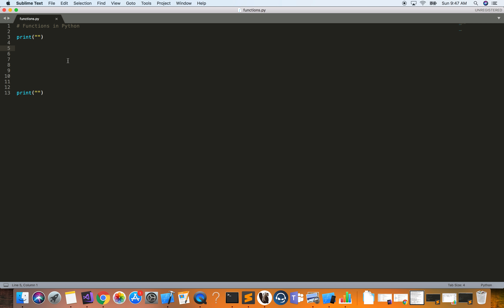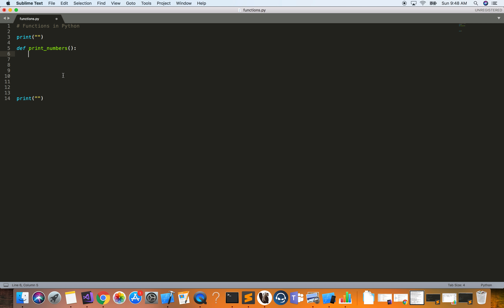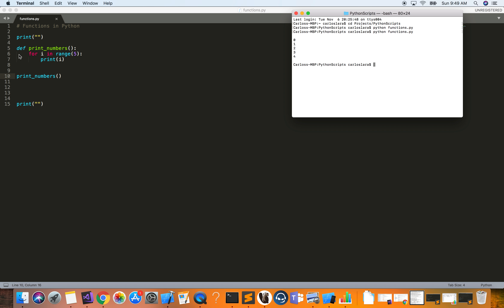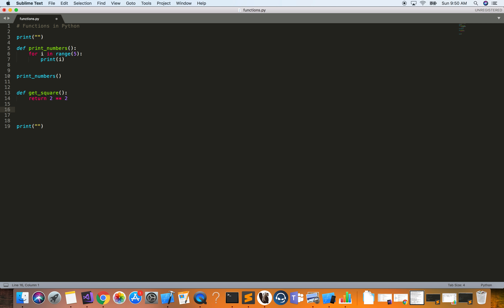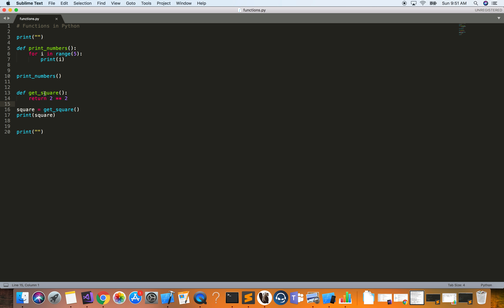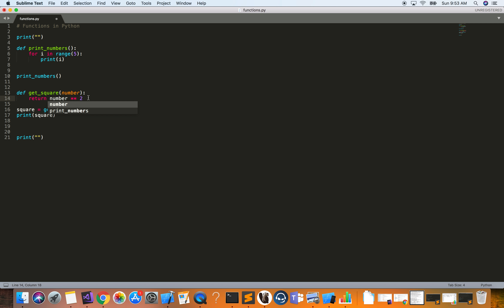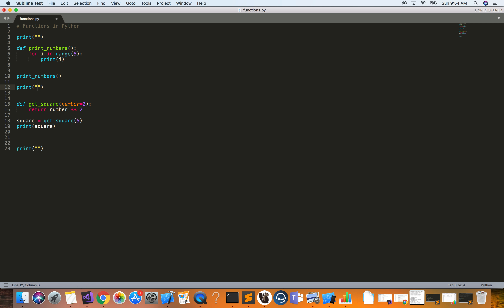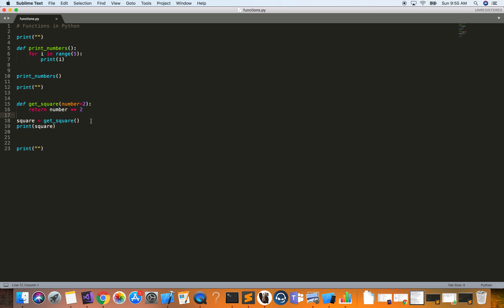Functions in Python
In this video we learn how to use functions in Python.

Functions are a convenient way to divide your code into useful blocks, allowing us to order our code, make it more readable, reuse it, and save time.